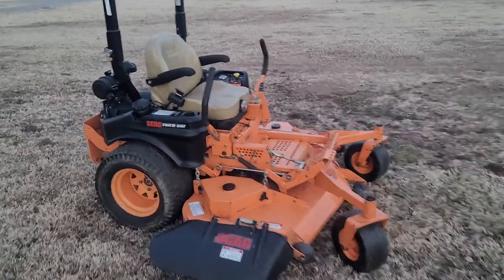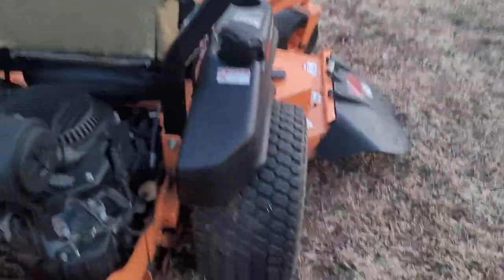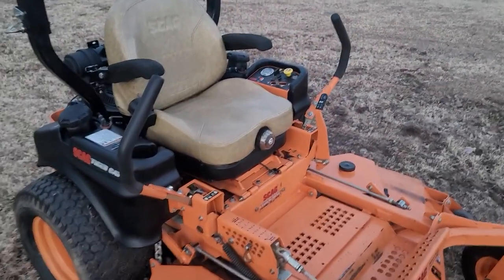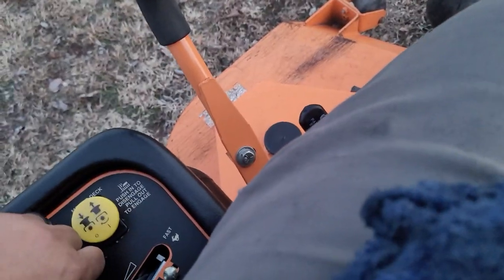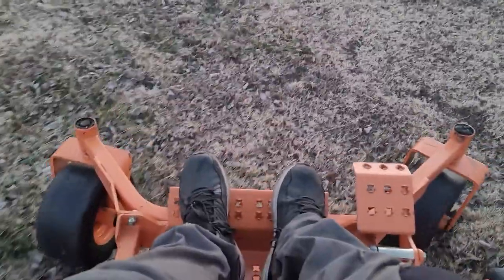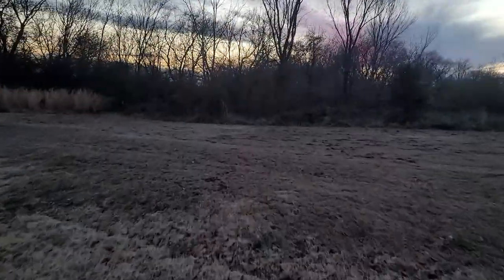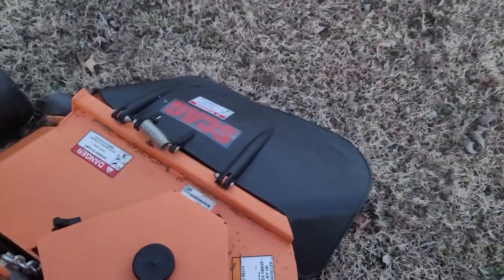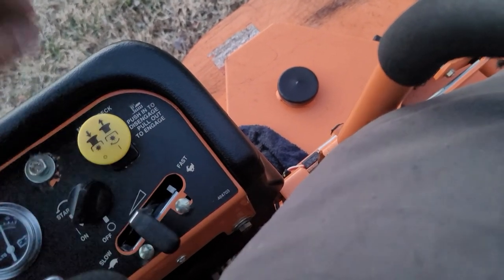61 inch Scag Tiger Cat EFI Commercial Grade Zero Turn Mower